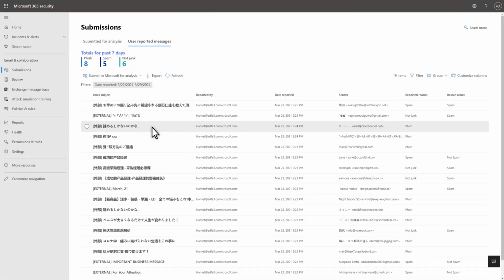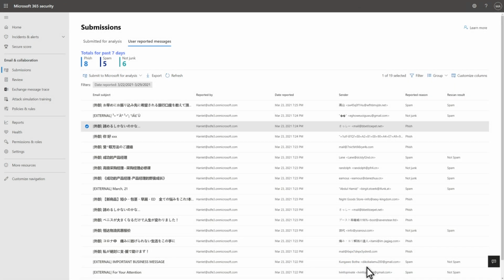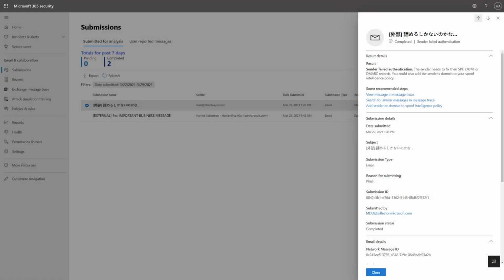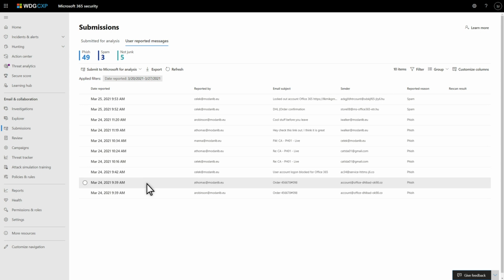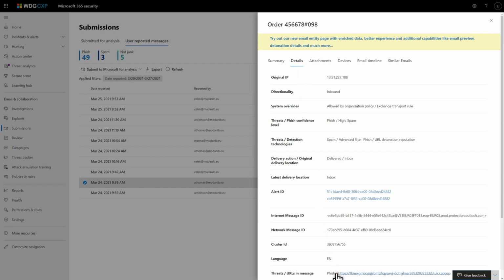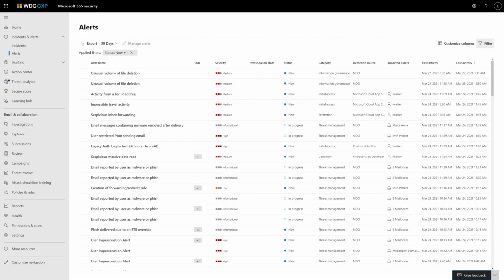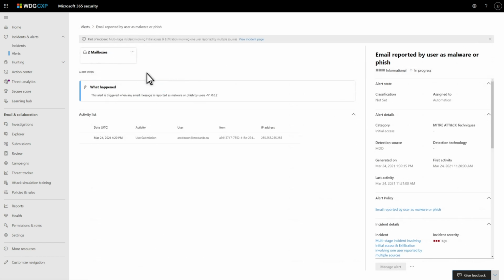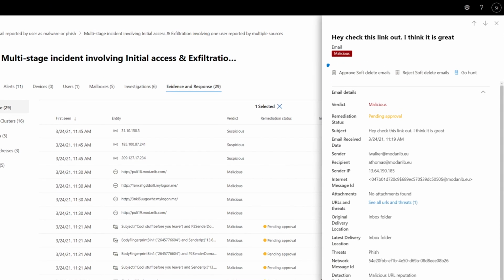Investigating false negatives in Microsoft Defender for Office 365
In this video, we'll show you how you can use Microsoft Defender for Office 365 to easily investigate user submissions to determine the contents of a message, and respond to the submission by applying the appropriate remediation action.